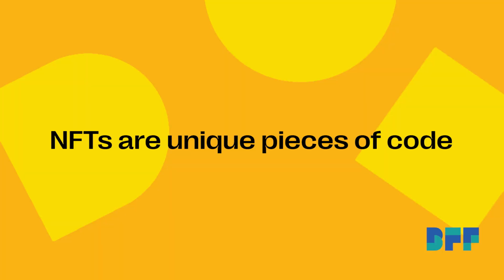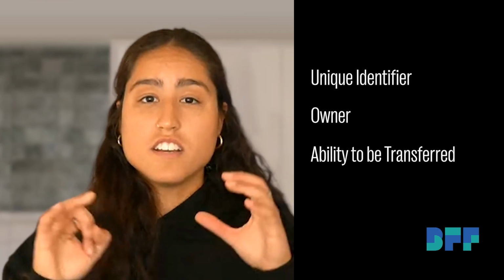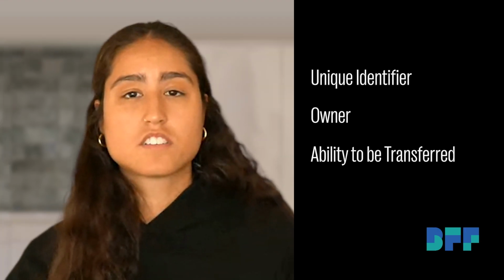Intro to NFTs: What are NFTs?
This is part four in our eight-part series with Founding BFF Elan Halpern on NFTs. In this video, you'll learn about the common types of NFTs and the different types of ownership.